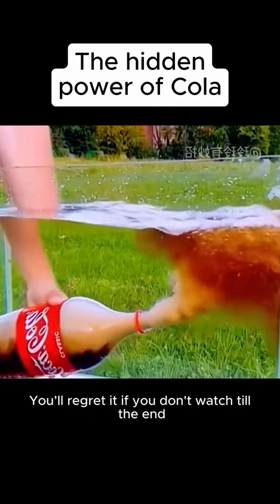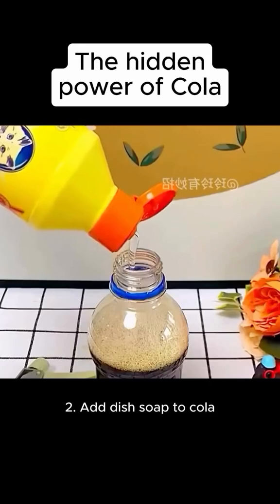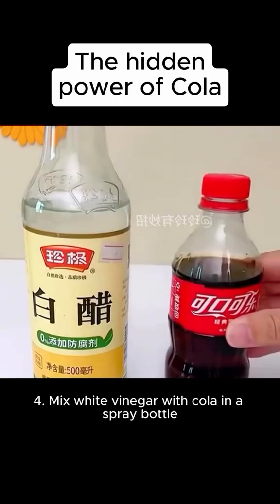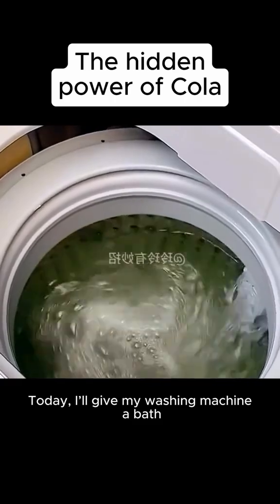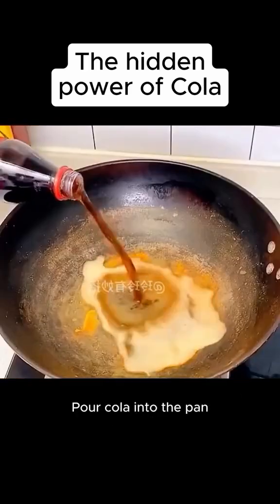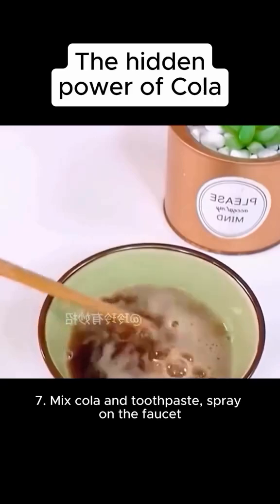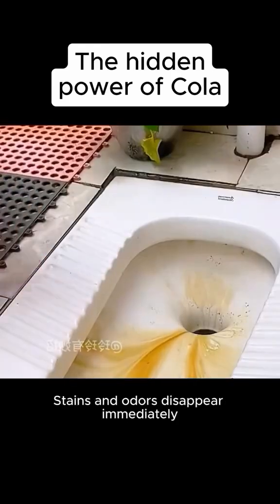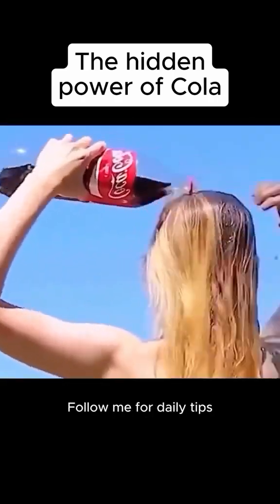Useful Tips 71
Welcome to SmartTech — your gateway to the future of technology.
From the latest gadgets to breakthrough innovations, SmartTech brings you clear, engaging, and up-to-date content that keeps you ahead in the digital world.

At SmartTech, we break down complex tech into simple explanations so anyone can understand and enjoy the fast-moving world of innovation.

🔥 What You’ll Discover on SmartTech:

Latest tech news & updates

Gadget reviews (smartphones, laptops, wearables & more)

AI tools, apps, and future tech

Smart device comparisons & buying guides

Tech tips & tricks for everyday users

Emerging technologies explained simply

Digital lifestyle hacks to upgrade your life

💡 Our Mission

To make technology simple, smart, and accessible for everyone.
Whether you're a tech beginner or a hardcore gadget lover, SmartTech brings you insights that matter.

🚀 Stay Smart. Stay Updated.